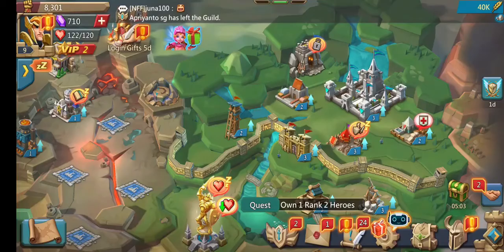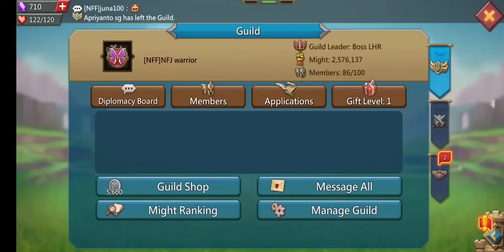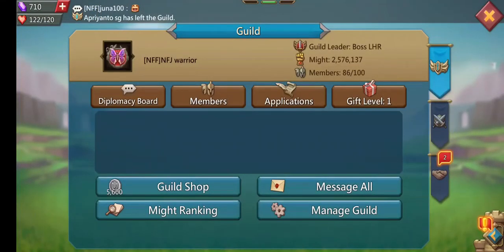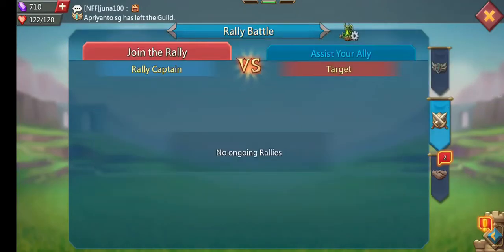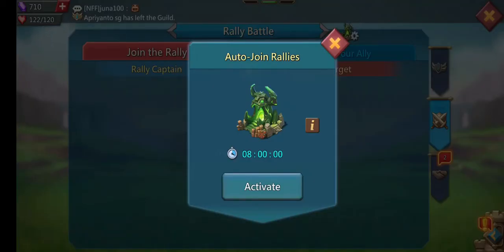How to Auto Join Rally in Lords Mobile 2024?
Want to quickly and efficiently support your guild in Lords Mobile? Learn how to auto join rallies and ensure you're always ready for battle! This tutorial will walk you through the steps to set up auto join, so you never miss a rally again.

Thank You Viewers for continiously supporting us. All the tutorials on this Channel is made for education purpose only. We don't recommend users to give any kind of personal credentials to other.